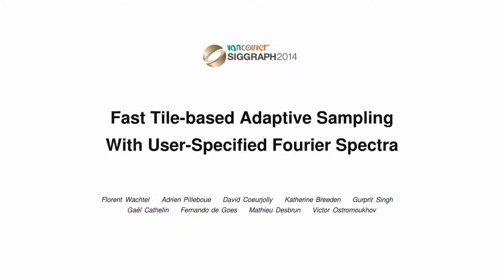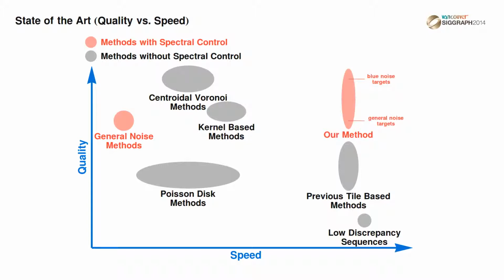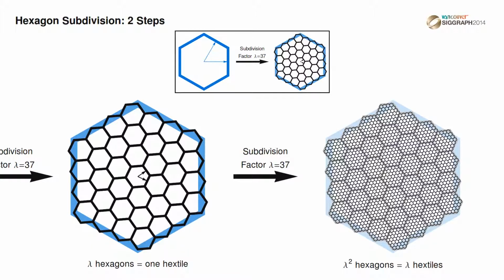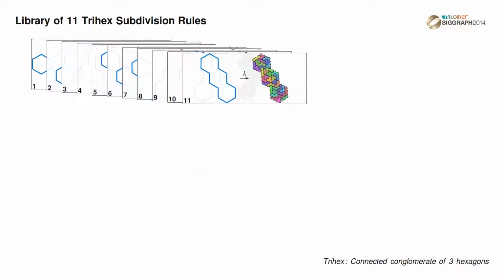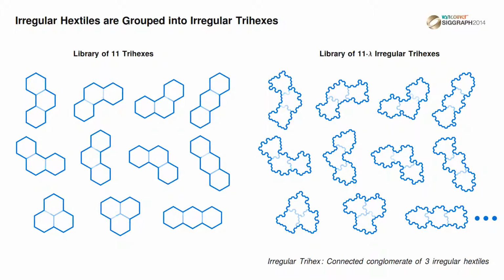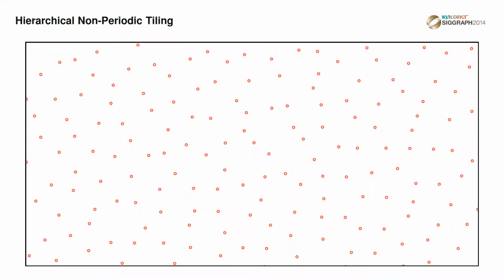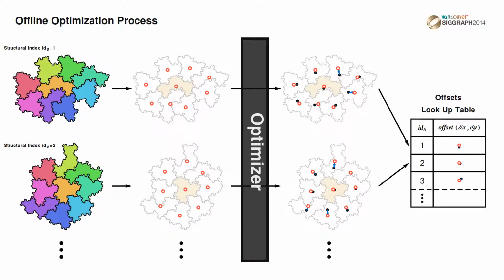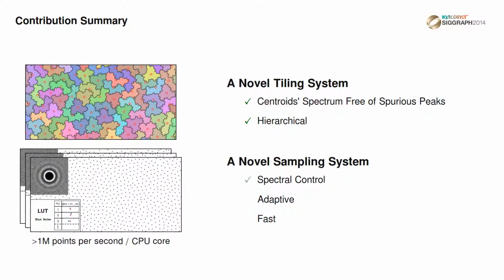Siggraph 2014: Fast Tile-Based Adaptive Sampling with User-Specified Fourier Spectr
Abstract. We introduce a novel tile based method for adaptive two-dimensional sampling with user-specified spectral properties. Our approach achieves several orders of magnitude speed improvement over current spectrum-controlled sampling methods through a deterministic, hierarchical construction of self-similar, equi-area tiles whose spatial distribution is free of spurious spectral peaks. A lookup table of sample points, computed offline using any existing procedure that optimizes point sets to shape their Fourier spectrum, is then used to populate the tiles. The result is a linear-time, adaptive, and high-quality sampling of arbitrary density functions that conforms to the desired spectral distribution.